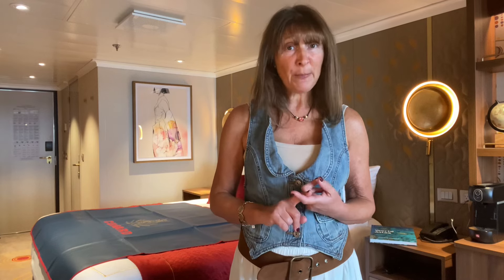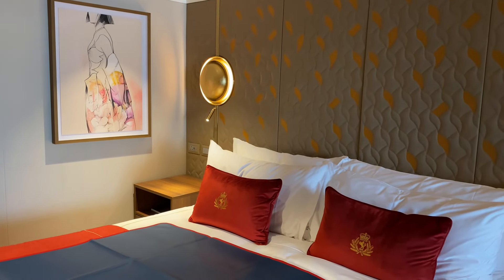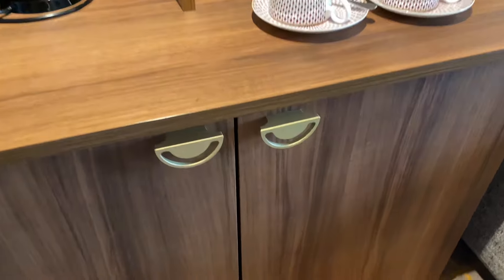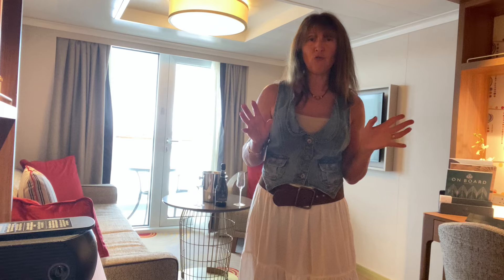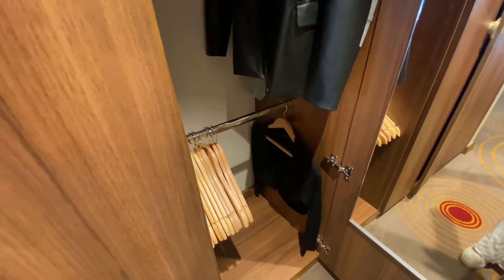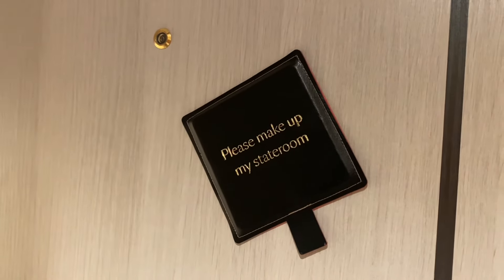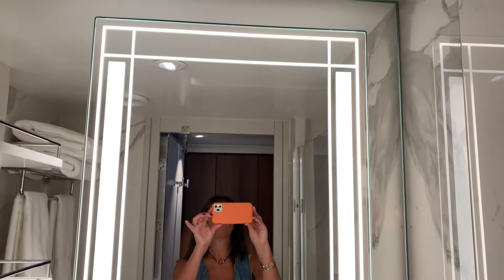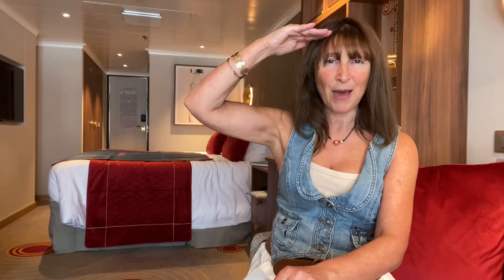CUNARD QUEEN ANNE CRUISE SHIP PRINCESS SUITE #4141 CABIN TOUR & INSIDE LOOK (located mid-ship)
Well, what a treat this was, a stay in a Princess Suite on board the brand new luxury British Cunard Queen Anne Cruise Ship. I was in cabin (or rather suite) #4141 which is brilliantly located mid-ship on deck 4 and sleeps three people. This video offers a tour and inside look at the whole cabin, from the bedroom area and the sheets/pillows/mattress/bedside tables/lighting etc. to the lounge, tv's, seating, minibar, drinks-making facilities, balcony, cupboards/storage, mirrors and balcony. This is a  beautifully appointed stunning, stylish cabin with a great selection of artifacts. The design and decor is sumptuous and elegant and the bathrobe is the softest/fluffiest ever. I like the whole bathroom and its marble effect and gorgeous Penhaligon toiletries, although it is a shame that none of the Princess Suites on Queen Anne have an actual bathtub - just a walk-in shower. The cabin also has a really good range of plug sockets which caters to a lot of nationalities - British, European and North American...very impressive - as well as USB sockets too. I also look at the balcony and storage space/cupboards/mirrors. Every Princess suite cabin is gifted a bottle of sparkling wine/prosecco on arrival, hence why I'm holding a bottle of bubbly in the picture.